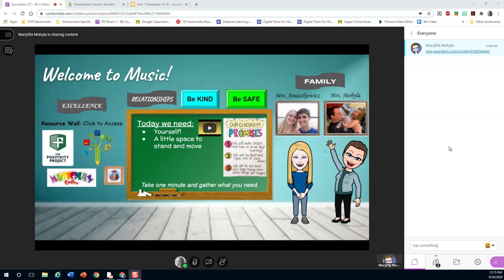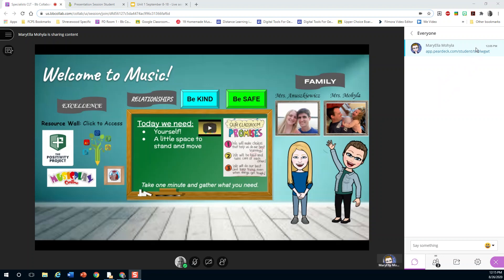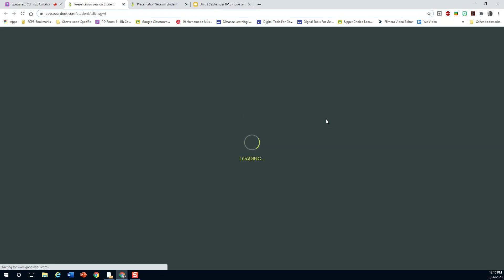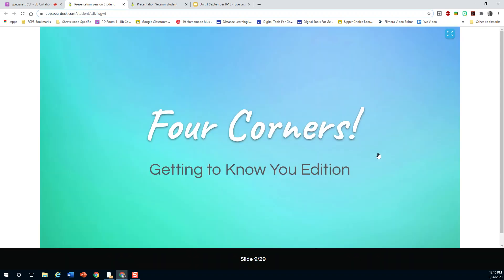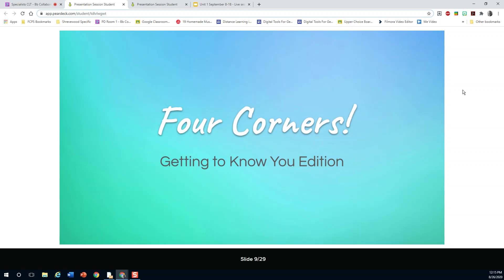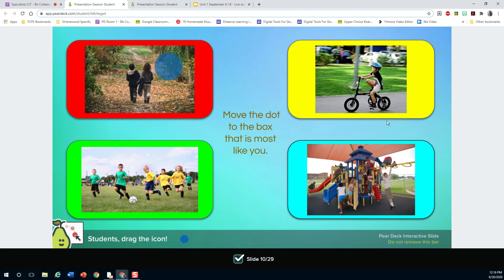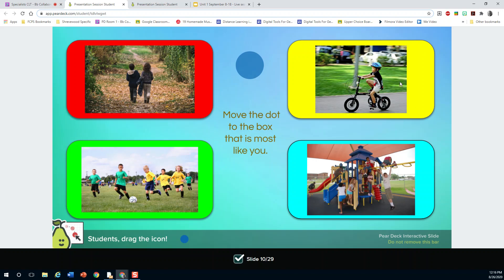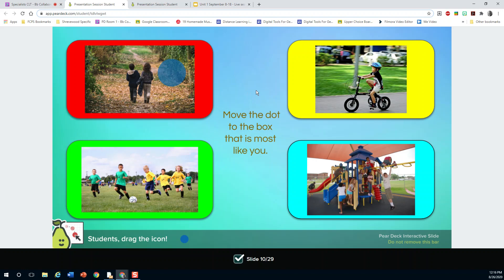Pear Deck tutorial